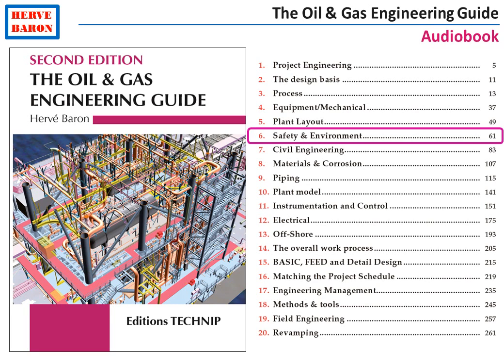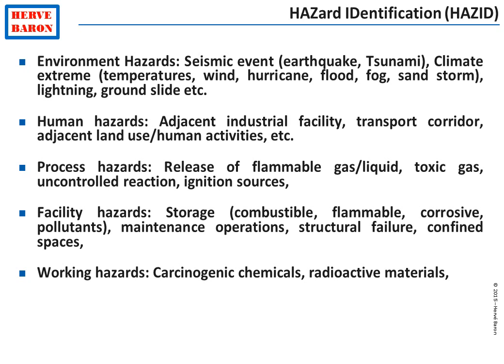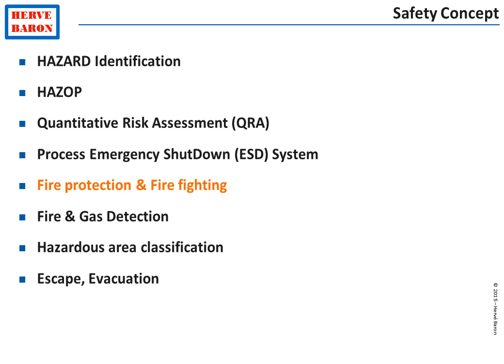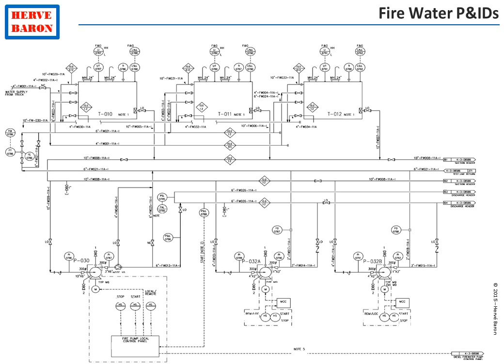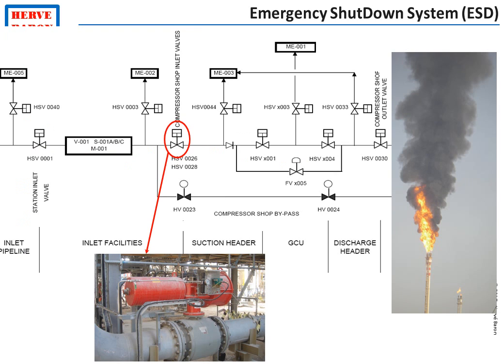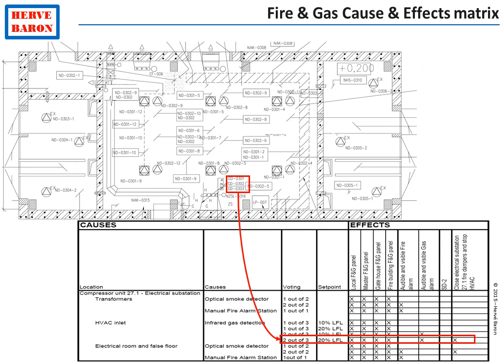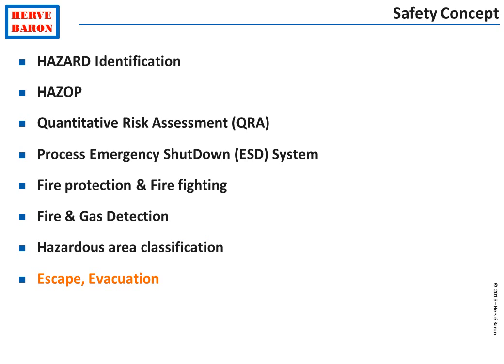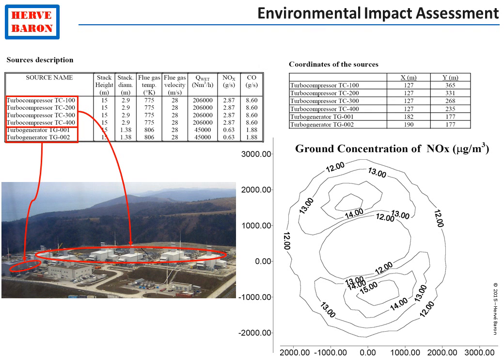Oil & Gas Engineering Audiobook - Chapter 6 Safety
Description of the work and deliverables of the Safety & Environment discipline